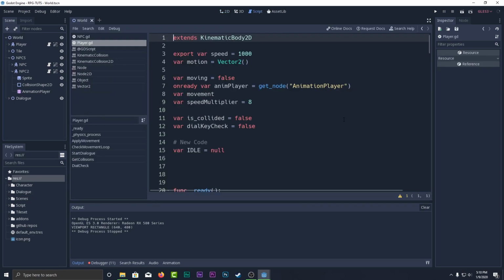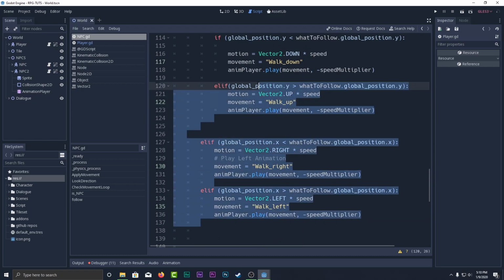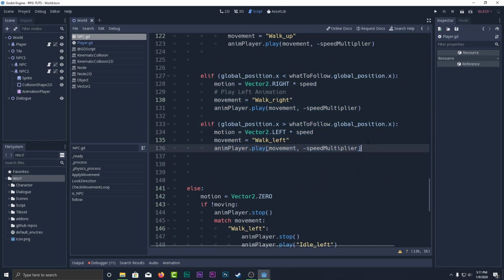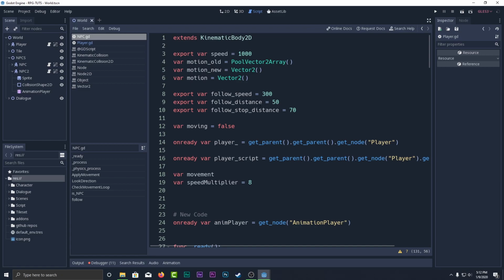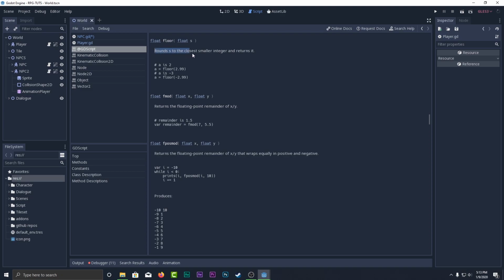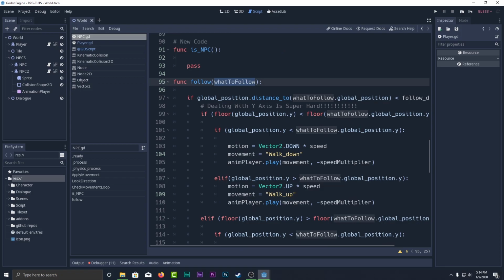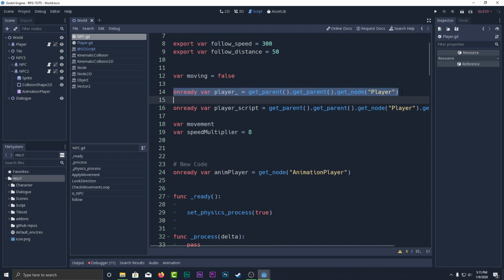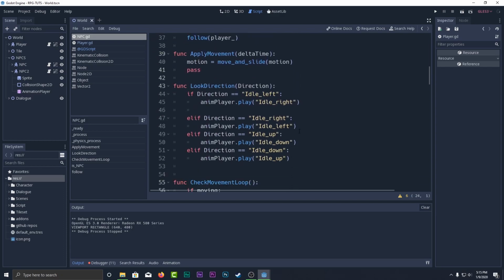Godot Engine: RPG Game (EP- 8:NPC Follow Part 2)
WANT TO KNOW HOW I GOT THE TOP RANK! WELL CHECK THIS SEO TOOL OUT:

Hey Guys! Cryptic Coding Here Back With A Another Game Development Series.

I Am Finally Back. There Was Some Reason. I Was Waiting For My Exams To Be Finished
And Waiting For A Microphone, They Say It Will Take Alot Of Time.
In This Series You Guys Will Be Learning To Make A RPG Game.**CODE**

 ** NECESSARY INFORMATION IS BELOW**

What Is A RPG Game:
A role-playing game (sometimes spelled role playing game;[1][2] abbreviated RPG) is a game in which players assume the roles of characters in a fictional setting. Players take responsibility for acting out these roles within a narrative, either through literal acting, or through a process of structured decision-making regarding character development.[3] Actions taken within many games succeed or fail according to a formal system of rules and guidelines.[4]

There are several forms of role-playing games. The original form, sometimes called the tabletop role-playing game (TRPG), is conducted through discussion, whereas in live action role-playing (LARP), players physically perform their characters' actions.[5] In both of these forms, an arranger called a game master (GM) usually decides on the rules and setting to be used, while acting as the referee; each of the other players takes on the role of a single character.[6]

Several varieties of RPG also exist in electronic media, such as multiplayer text-based Multi-User Dungeons (MUDs) and their graphics-based successors, massively multiplayer online role-playing games (MMORPGs). Role-playing games also include single-player role-playing video games in which players control a character, or team of characters, who undertake(s) quests, and may include player capabilities that advance using statistical mechanics. These electronic games sometimes share settings and rules with tabletop RPGs, but emphasize character advancement more than collaborative storytelling.[7][8]

This type of game is well-established, so some RPG-related game forms, such as trading/collectible card games (CCGs) and wargames, may not be included under the definition. Some amount of role-playing activity may be present in such games, but it is not the primary focus.[9] The term role-playing game is also sometimes used to describe games involving roleplay simulation and exercises used in teaching, training, and academic research.

!!-Peace-!!